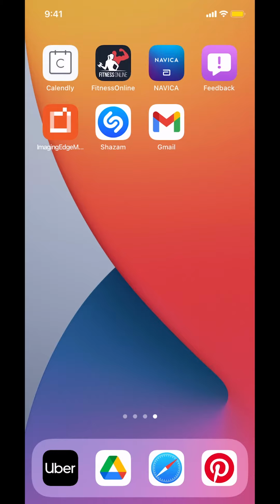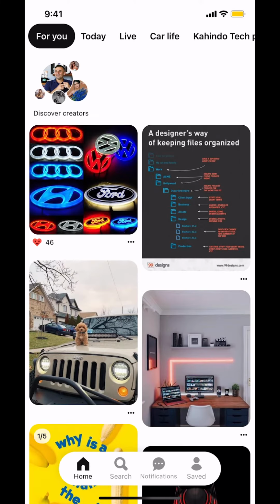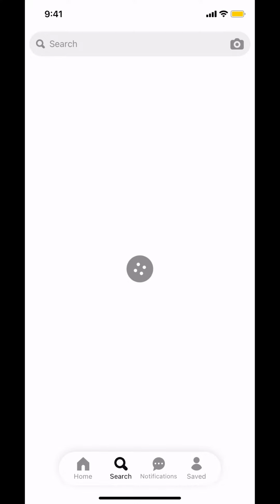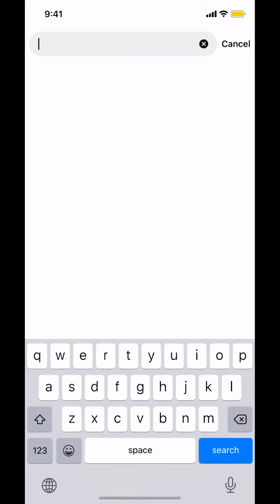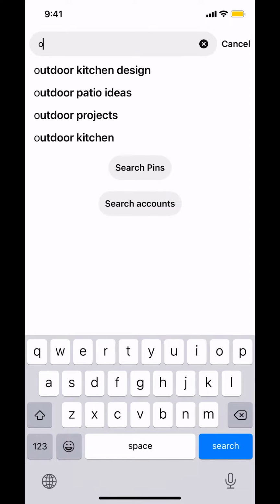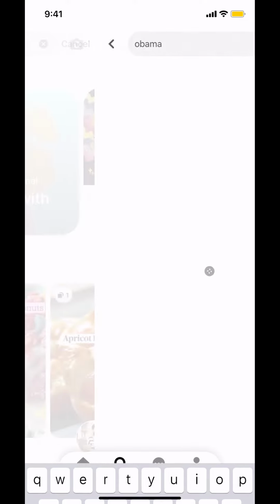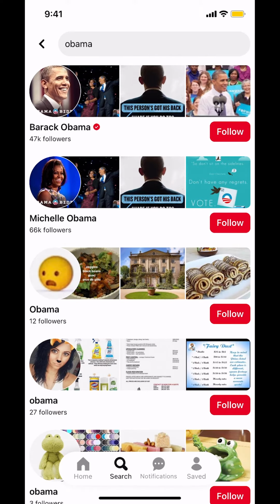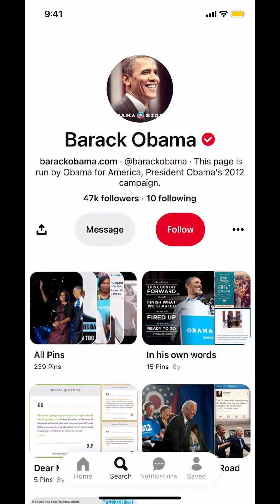How To Follow People On Pinterest iPhone or Android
This video shows How To Follow People On Pinterest iPhone or Android.